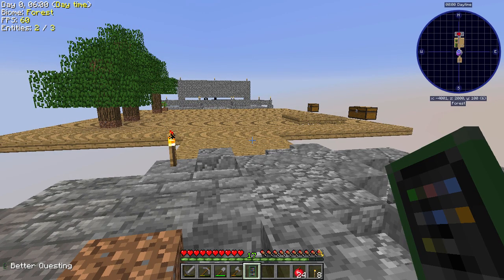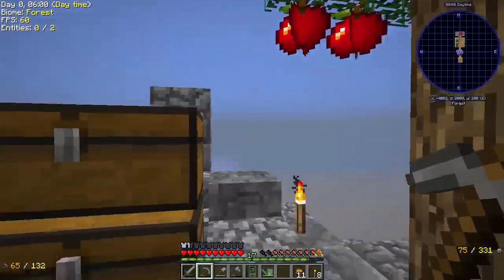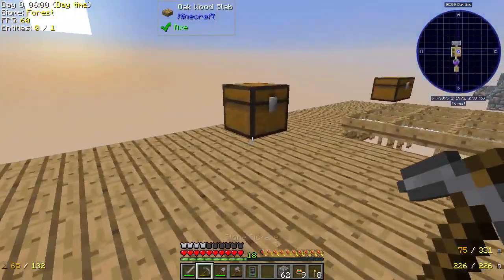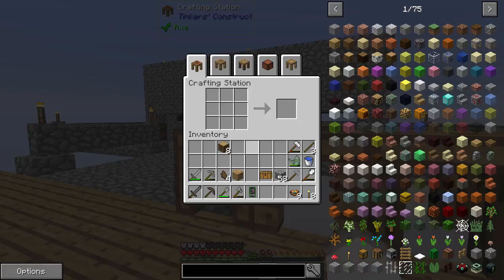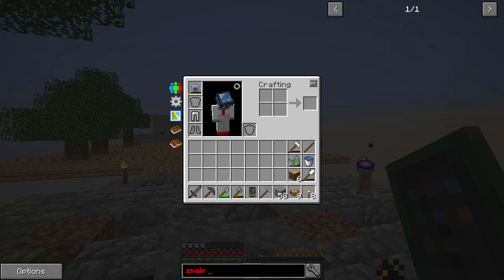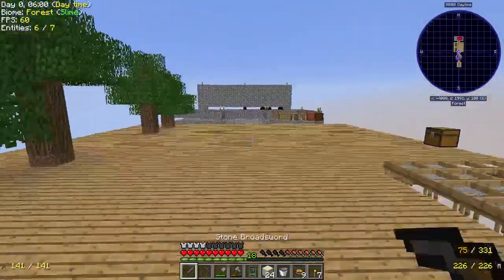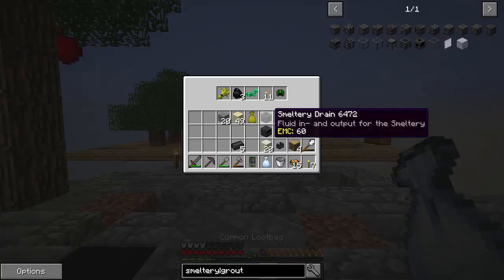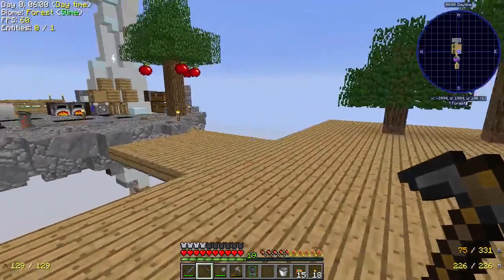Project Ozone Lite -- Episode 05: Tinkering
In this episode, we work through a bunch of Tinkers' Construct things, including making our first Tinkers' tools and the Smeltery, as well as making a few more Capacitors from EnderIO!

After defeating Project Ozone 2's Kappa Mode, it's time to move on to something a bit simpler in Project Ozone Lite, the same overpowered skyblock modpack, with a lot less mods so it works better on less beefy computers!